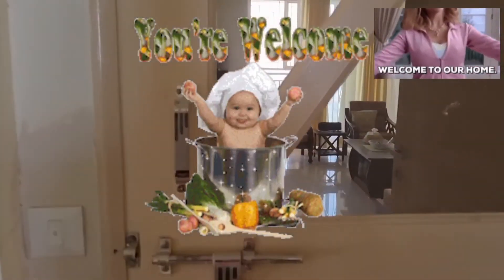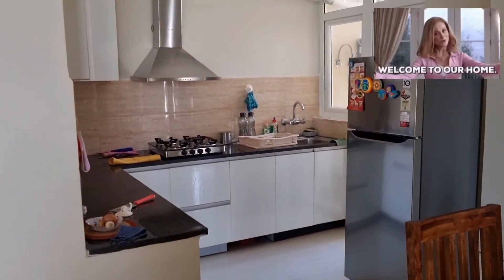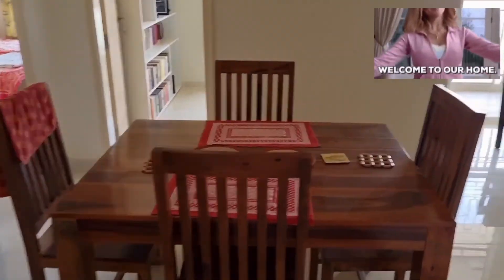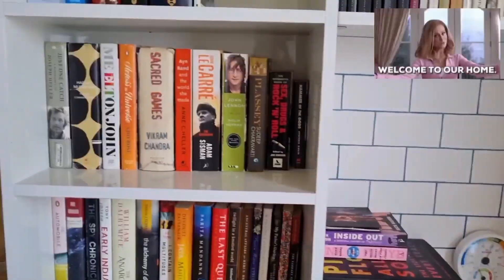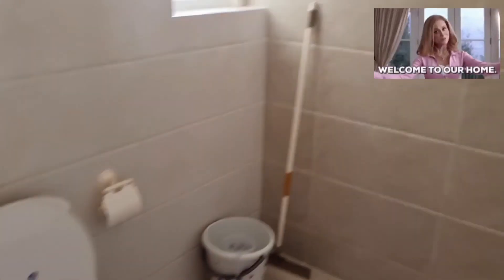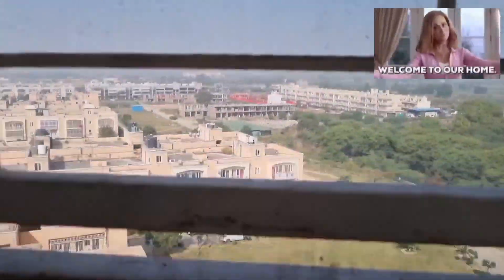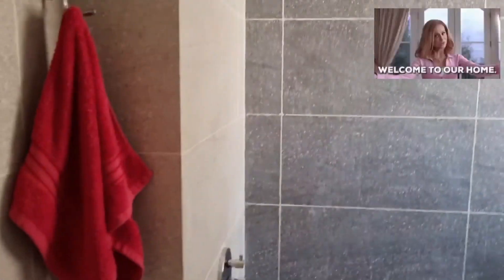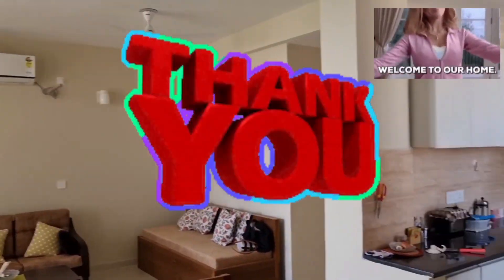My house tour/घर देखकर मजा आ जाएगा।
room tour
india house tour
dream house tour